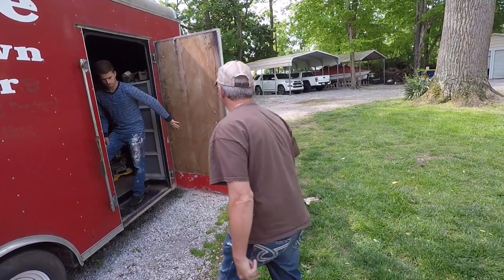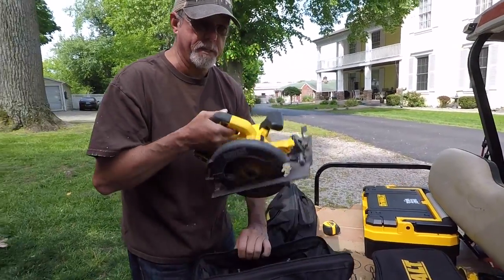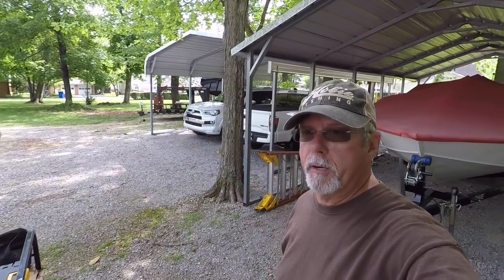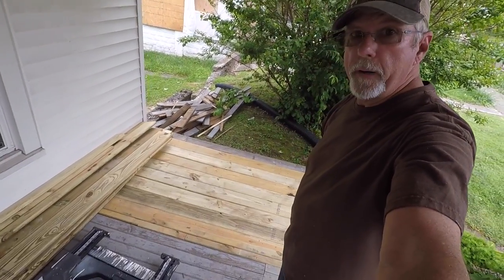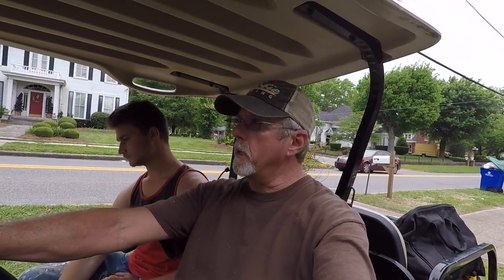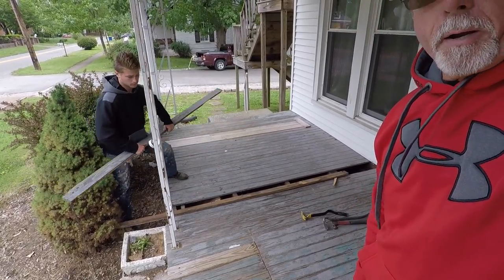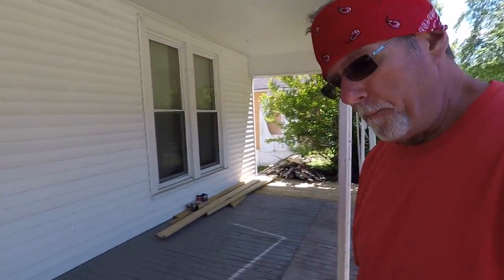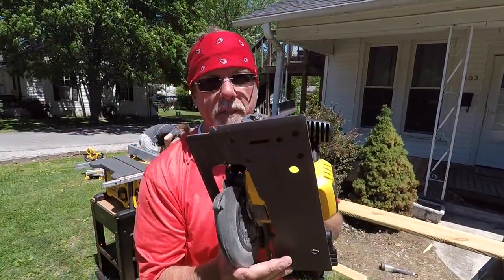PORCH REPAIR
Porch repair with lots of different DeWalt tools. 20 volt and 60 volt.